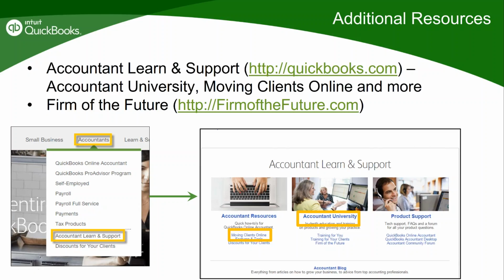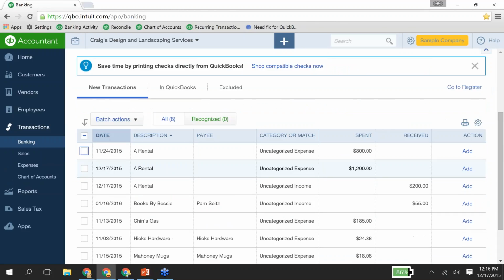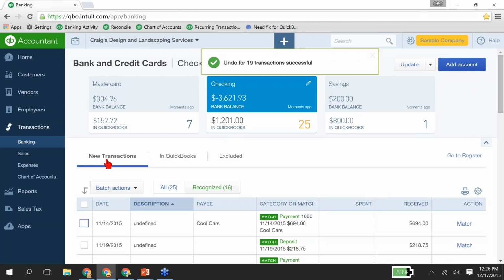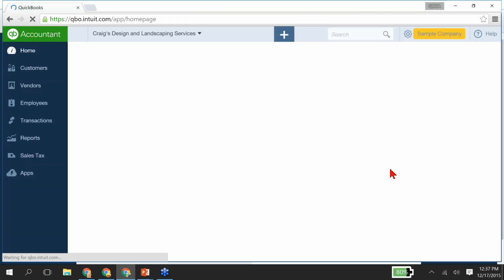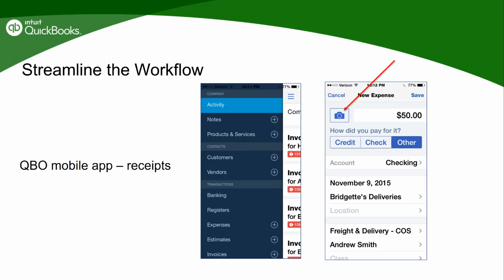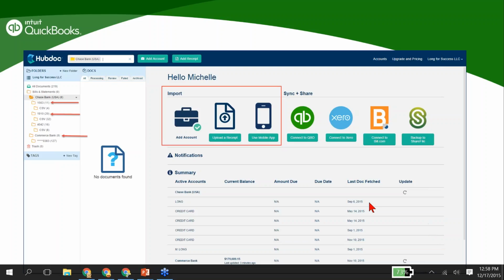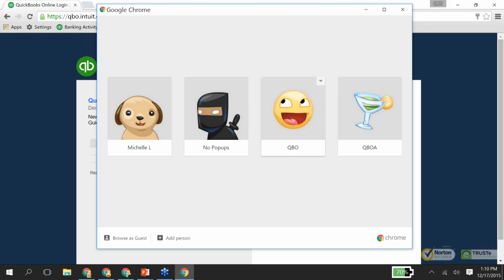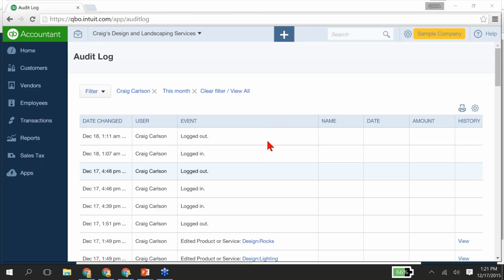Becoming a Firm Of The Future #2 Get on the Cloud & Streamline the Workflow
The accounting industry is changing and we must change how we operate to survive and thrive. Join Michelle Long for this 4 part series to become a firm of the future.

Part 2 of 4:  Get on the Cloud & Streamline the Workflow

Understand how to automate and streamline the workflow for you and your clients. Learn about time-saving features in QuickBooks Online and how 3rd party apps can save you and your clients time. After attending this course, you will:

- Streamline your workflow to be more efficient and profitable
- Navigate and choose apps that save time